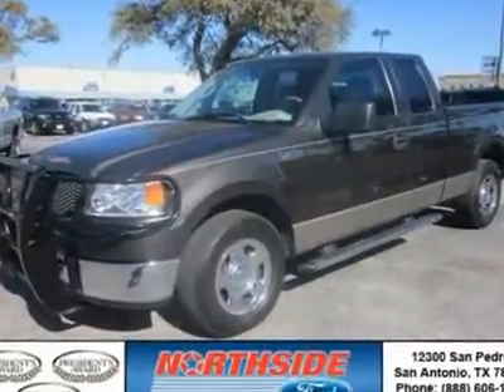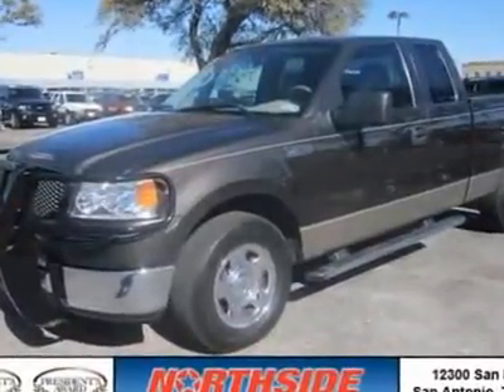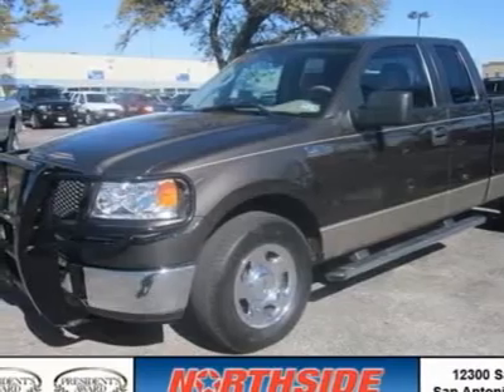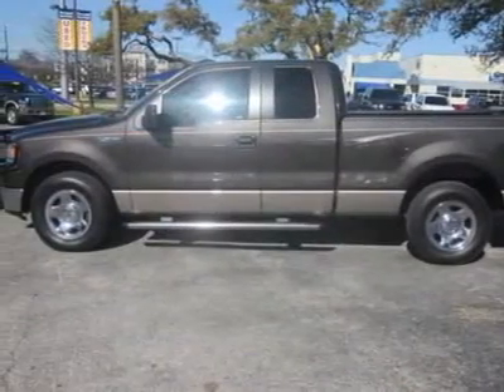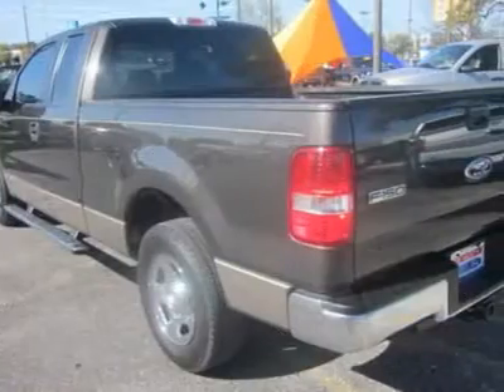2006 FORD F-150 San Antonio, TX A56731A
2006 FORD F-150 San Antonio, TX
Stock

Northside Ford
12300 San Pedro

This Extended Cab Pickup generally a joy to drive. You will find its Gas V8 4.6L/281 and 4-Speed Automatic w/OD  is in great running condition.  Options on this vehicle include a 2-Tone Paint, a 3.55 Axle Ratio, 4  Polished Stainless Steel Tubular Running Boards, a 4.6l Efi V8 Engine, an Am/fm Stereo W/6-Disc In-Dash Cd/mp3 Changer, a Premium Cloth 40/20/40 Split Bench Front Seat W/manual Driver & Passenger Lumbar, a Pwr Driver Seat and a Xlt Series Order Code.  Call and speak with one of our training sales consultants now to setup an appointment.